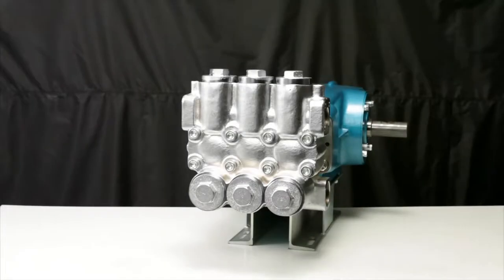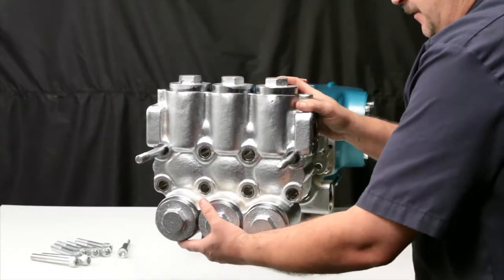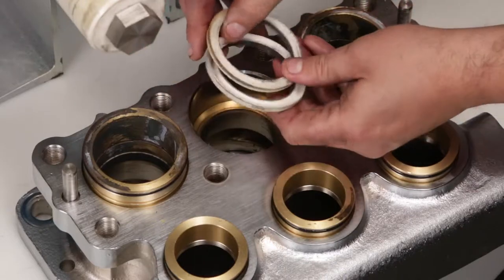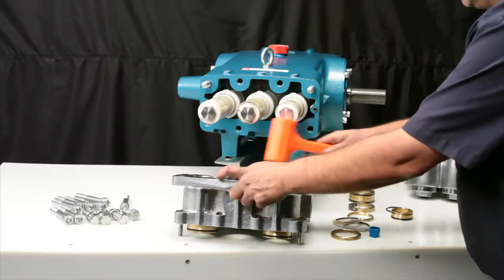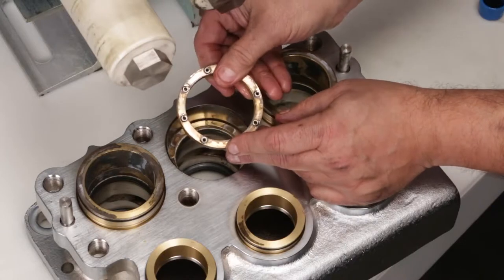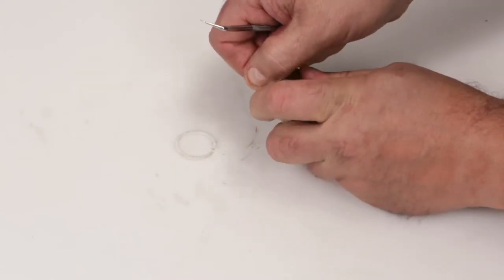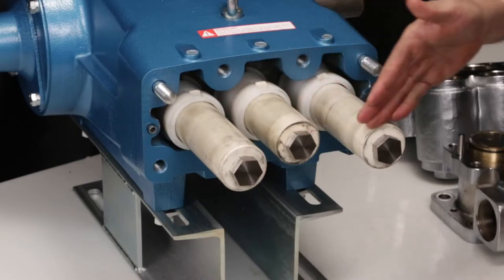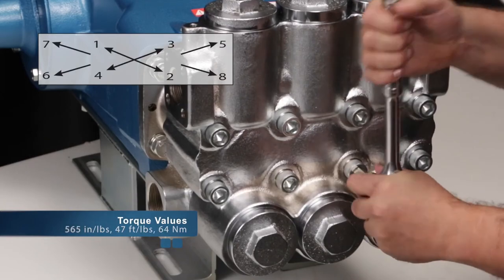How to Service the Seals in Cat 60 Frame 60PFR Series Piston Pumps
A video demonstrating how to service the seals in Cat 60 Frame 60PFR Series Piston Pumps.

Models include:  6760, 6767, 6767C, 6775 and 6777.